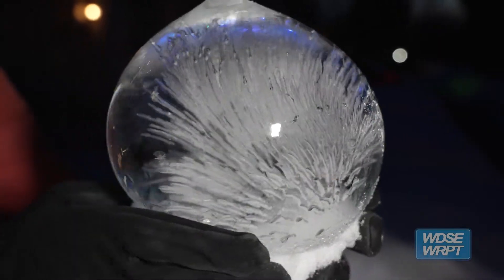The Slice | Winter Ice Creations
For years Walter Sipila has been filling balloons with water, then setting them outside when the temperature is between freezing and 15 degrees. What started as an accidental discovery has turned into a hobby for him. He hopes you'll try it out for yourself, and see the incredible beauty in this natural phenomenon!